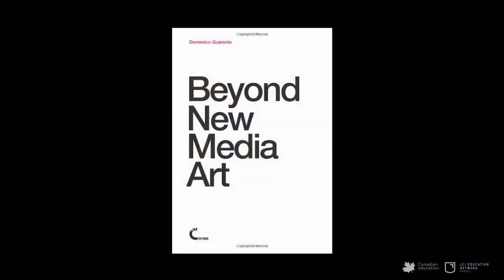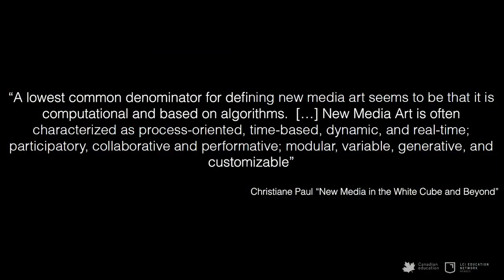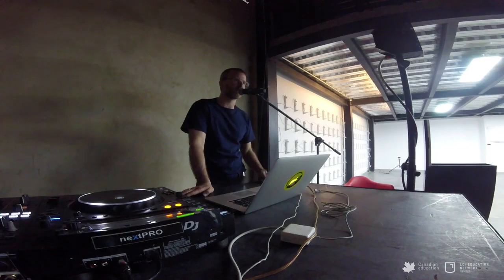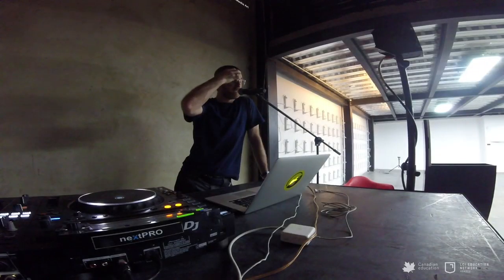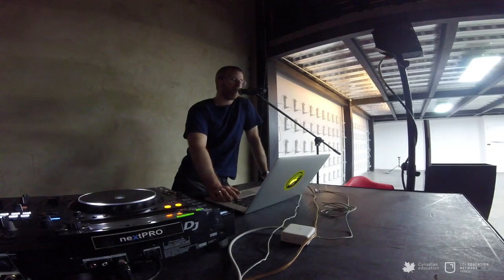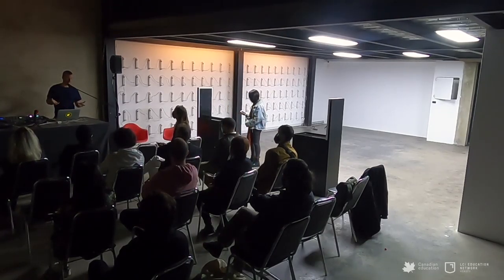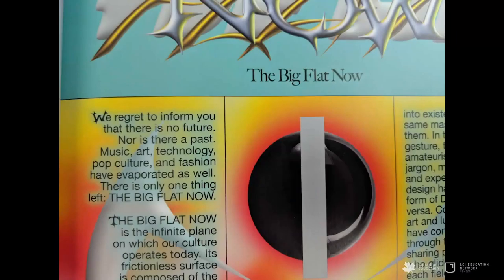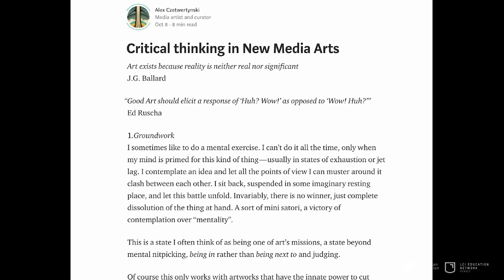LOOP POINT · Cap. 3/3. New Media.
LCI Bogotá y su programa Producción Escénica y Visual presenta LOOP POINT con Alex Czetwertynski, uno de los mejores artistas de la industria del espectáculo y del "Media Art".
Artista Digital nacido en Bélgica, ampliamente reconocido por sus experiencias inmersivas y sus prácticas en el arte digital.